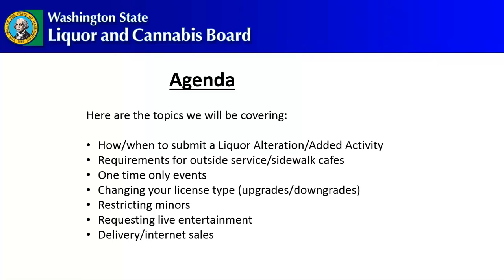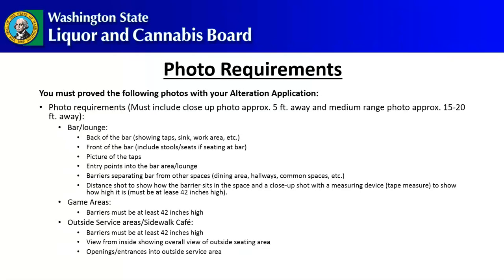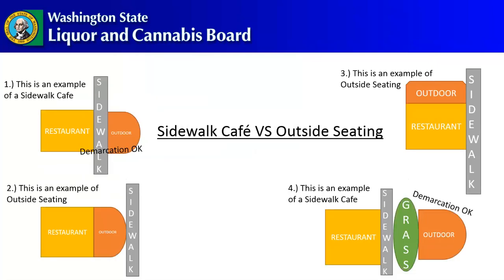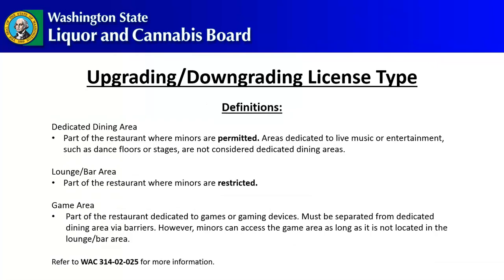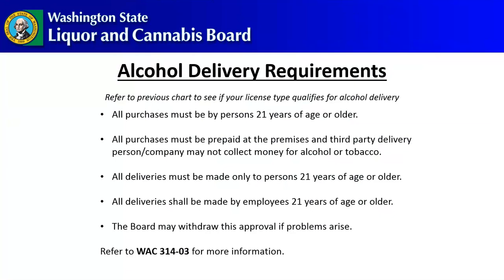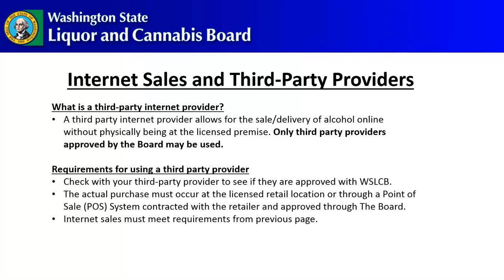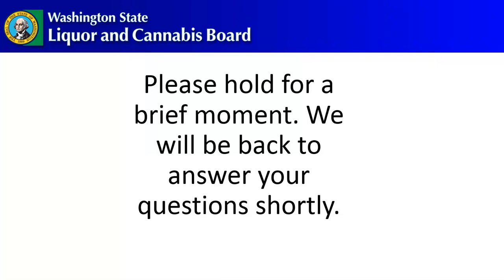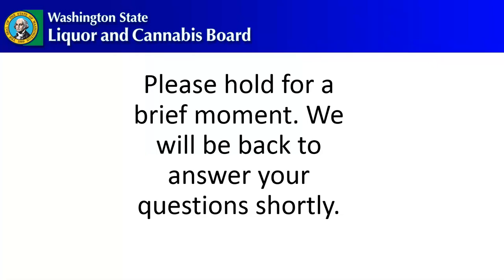Alternations and Added Activities